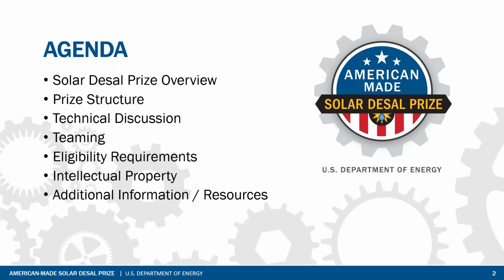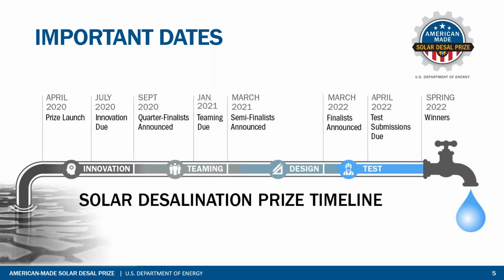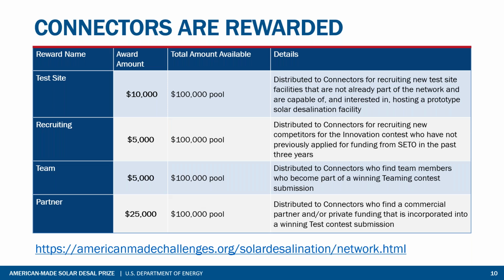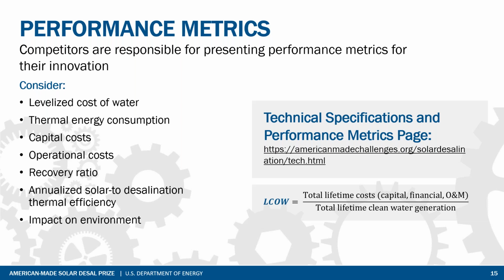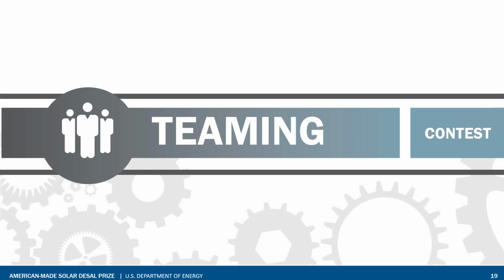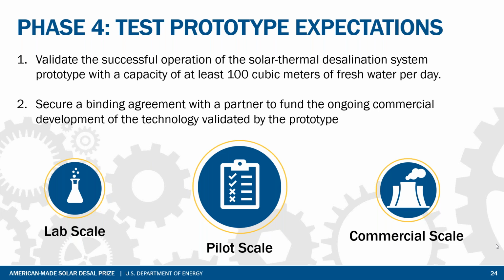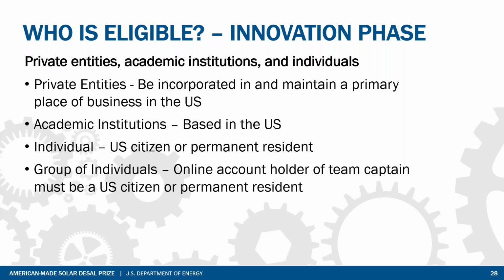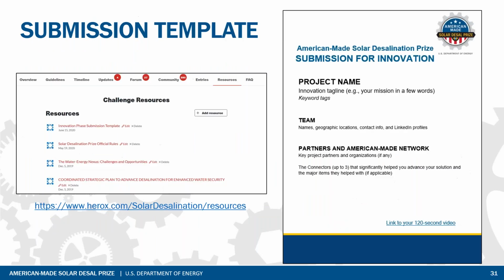American-Made Solar Desalination Prize Technical Webinar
Recording of the American-Made Solar Desalination Prize Technical Webinar held on June 18, 2020.